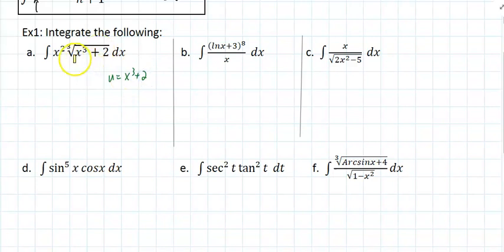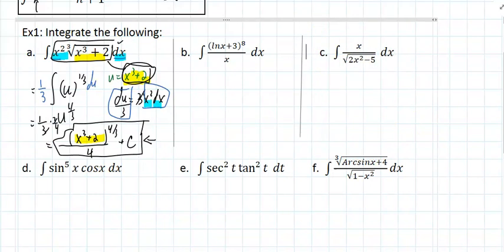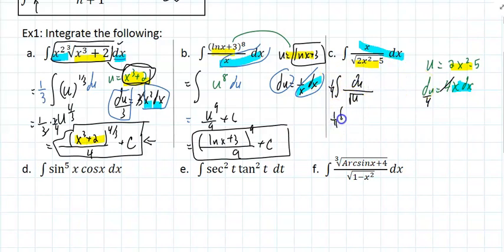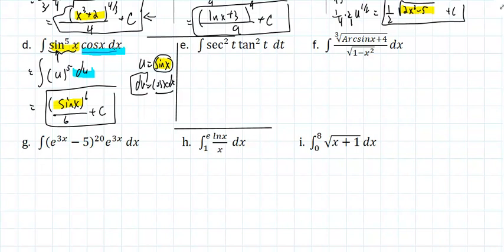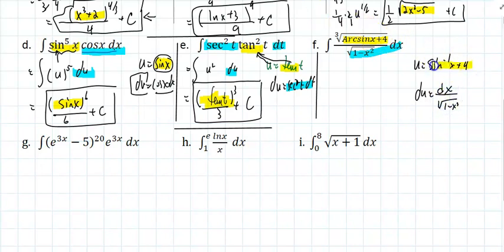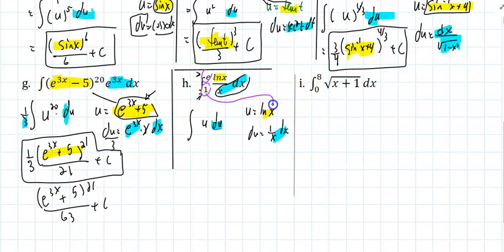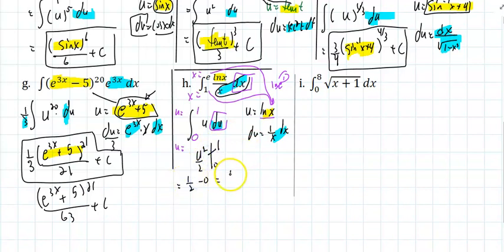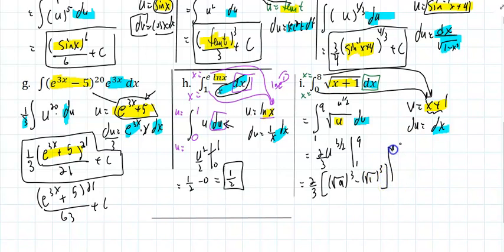7.1 Integration of Power Functions (u-sub)